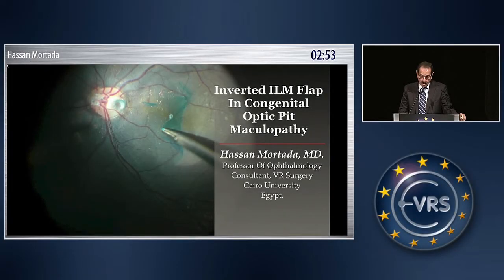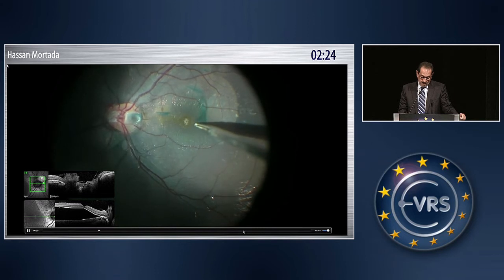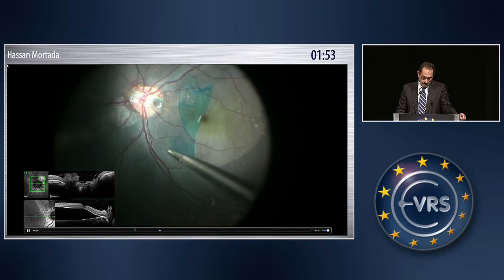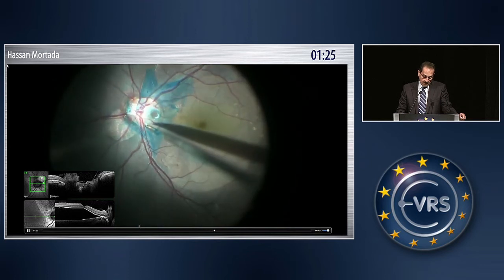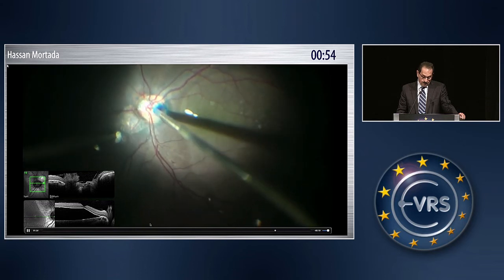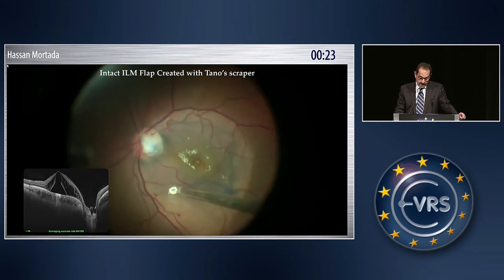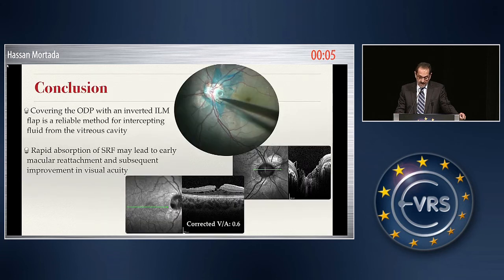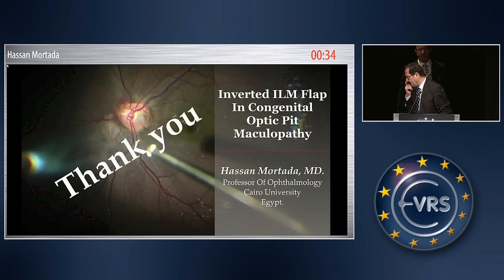Inverted ILM Flap in Congenital Optic Pit Maculopathy: Technique & Results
Inverted ILM Flap in Congenital Optic Pit Maculopathy: Technique & Results by Hassan Mortada, Egypt